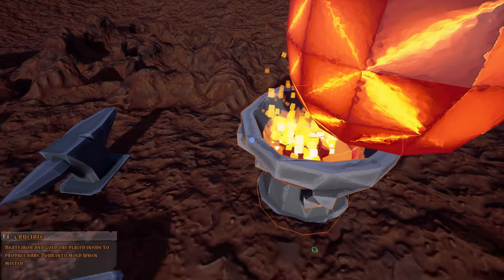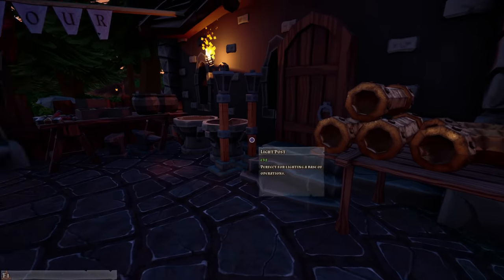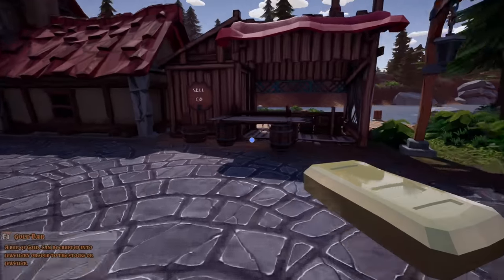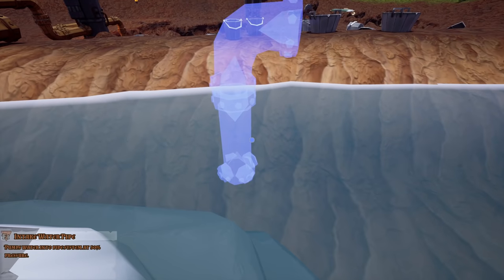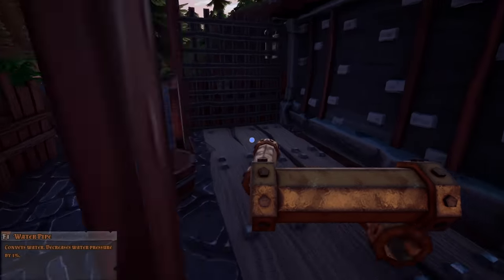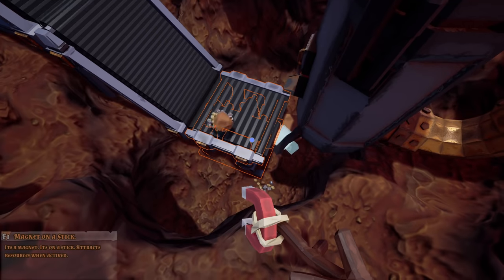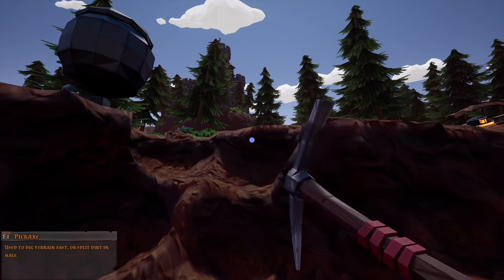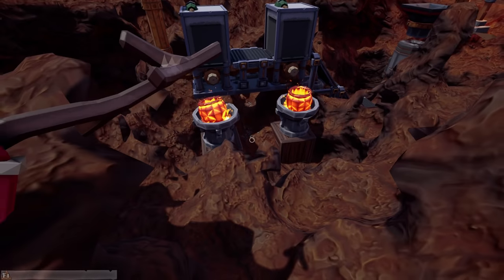Conveyor Belts! - Hydroneer - Mining Strategy Simulation Game - Episode #4